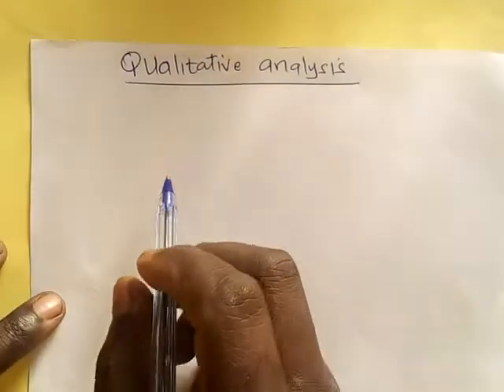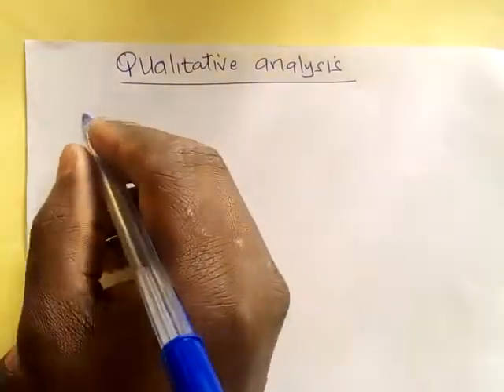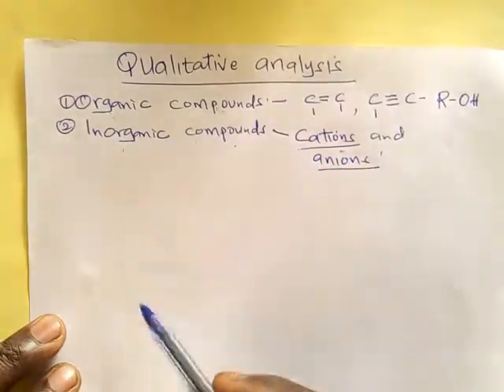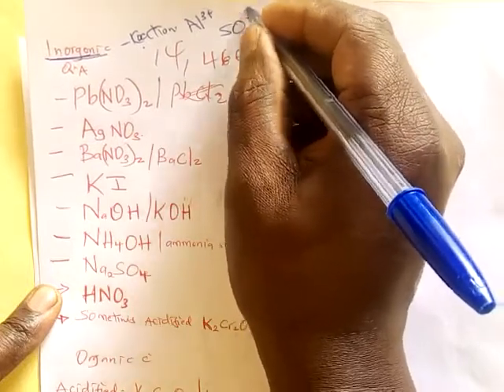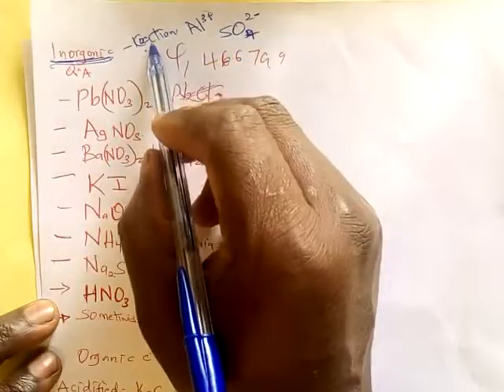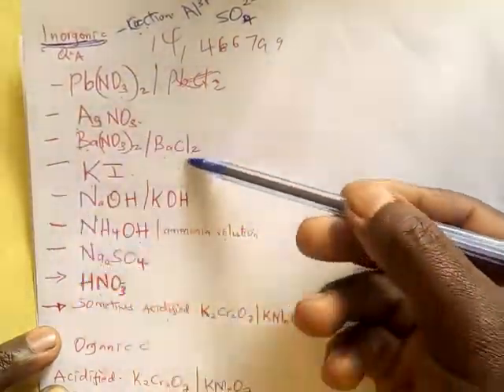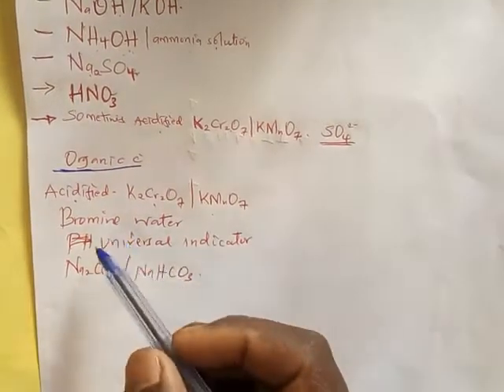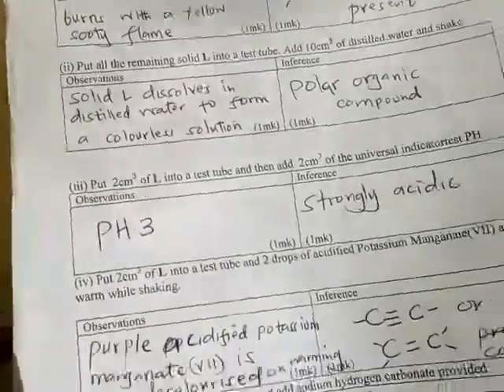KCSE QUALITATIVE ANALYSIS-PAPER 3 CHEMISTRY Series 1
Here we deal with cations and anions in inorganic analysis. In organic analysis, inferences are either the functional groups of alkanes, alkanes alkynes, alkanols or alkanoic acids. This video is meant to help Learners as they prepare for their KCSE exams.

The Quality of the video may be poor but bear with me, In the Future, I promise you a good video quality. For any Question, reach us @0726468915 or We are asking for well wishers to buy us Video camera, so that we can continue to educate our people across the World. Thank you.